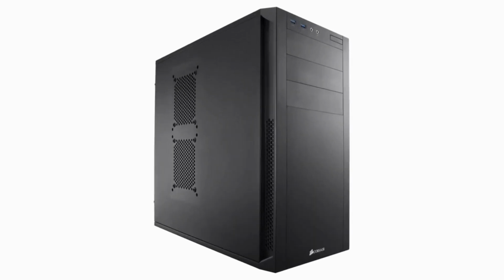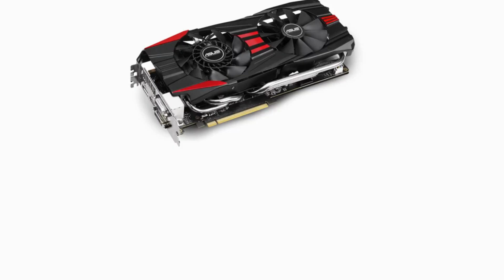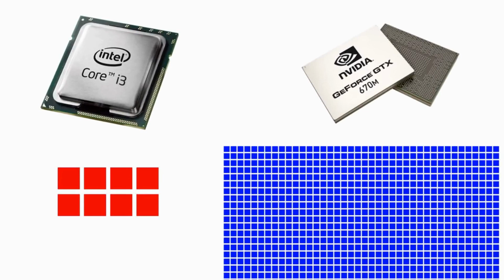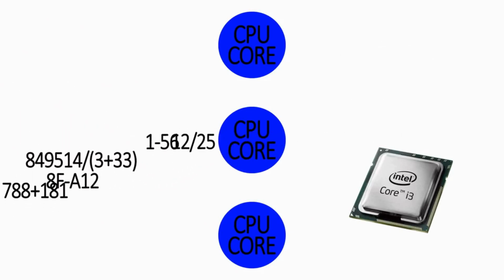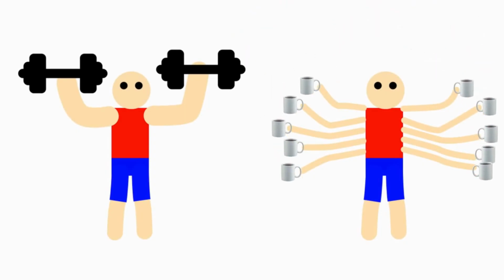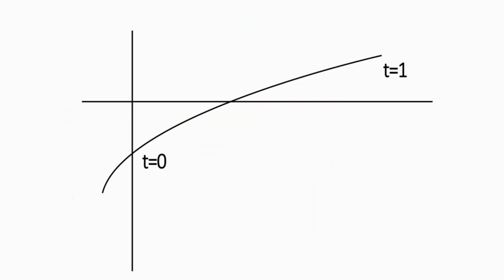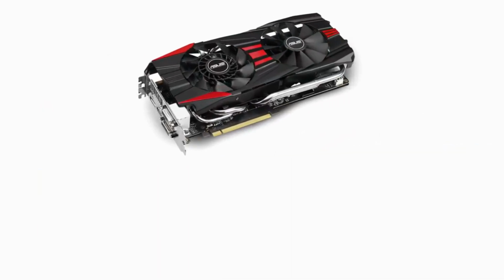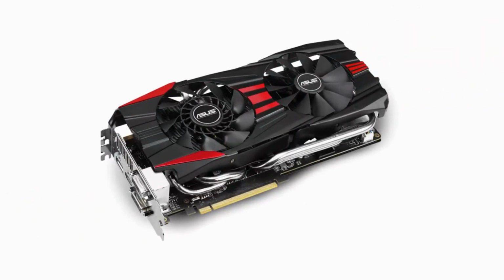How does a graphics card work GPUs and Graphics cards explained